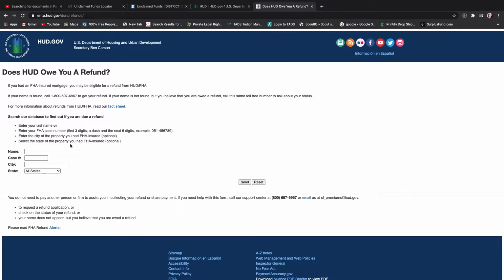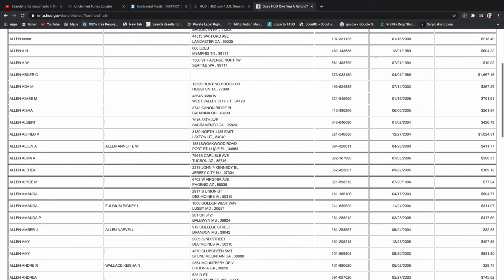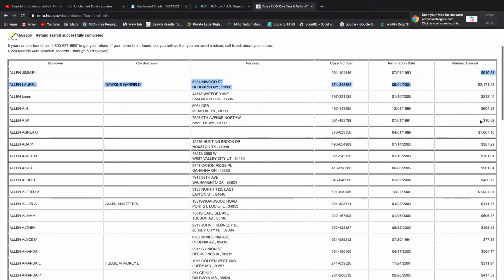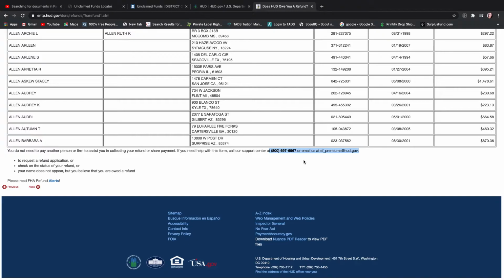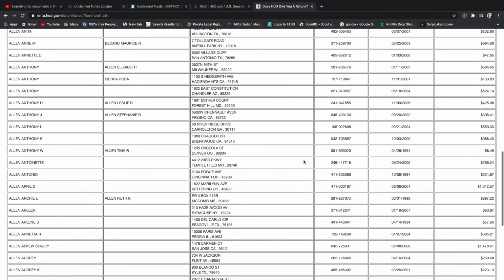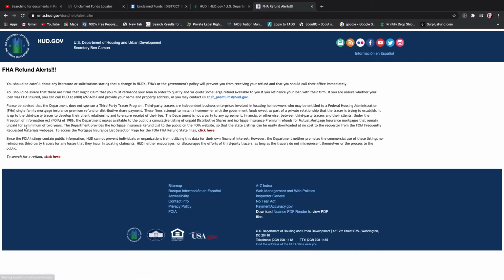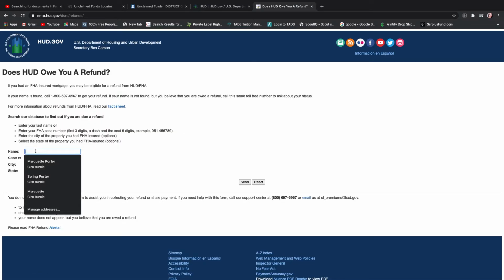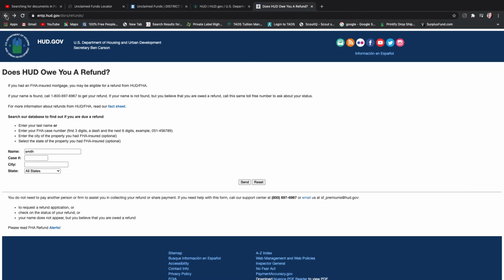Unclaimed Funds with HUD